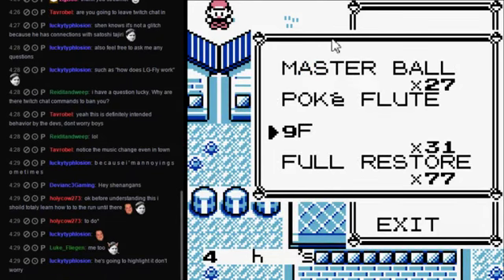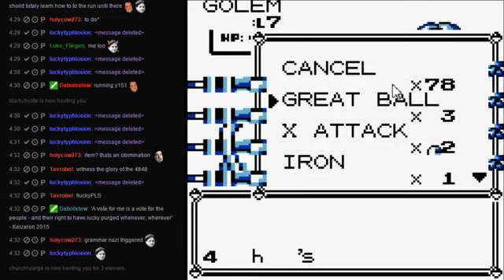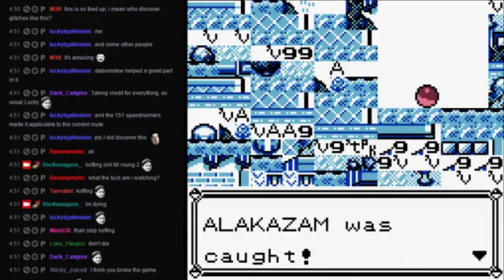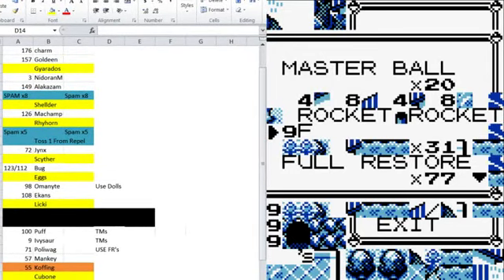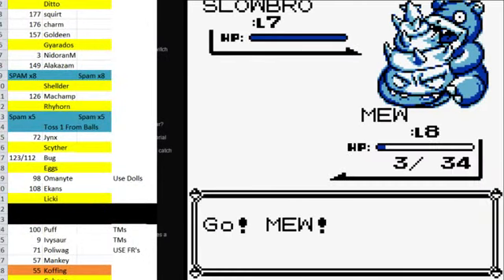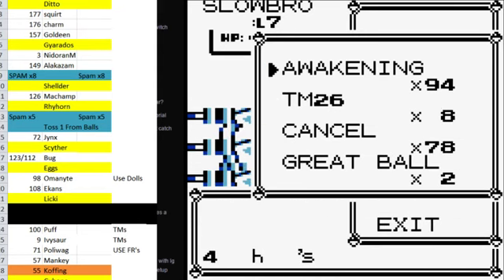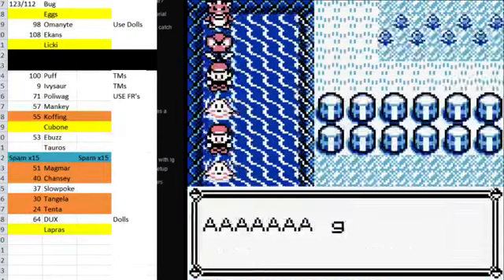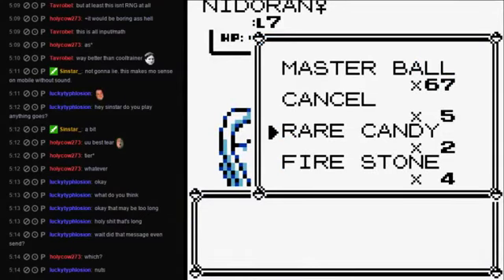LGFly Tutorial for 151